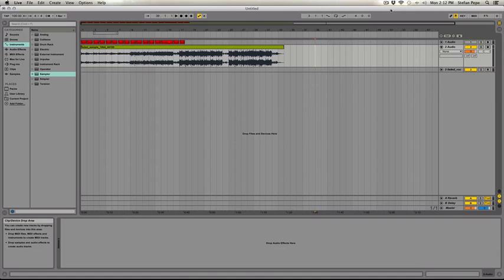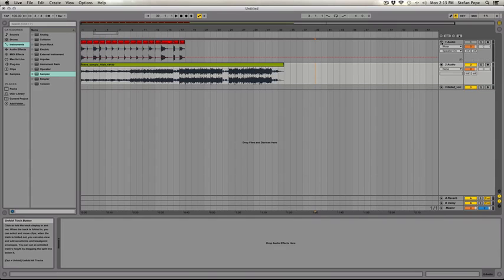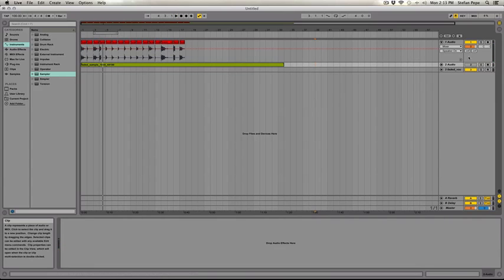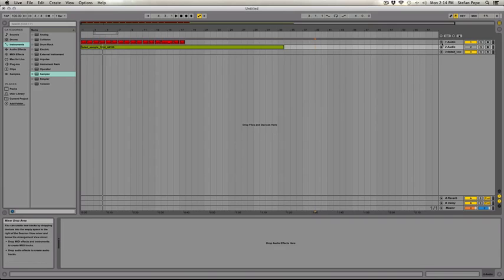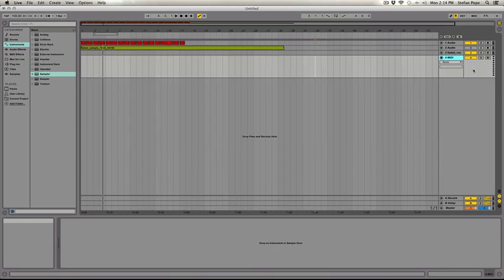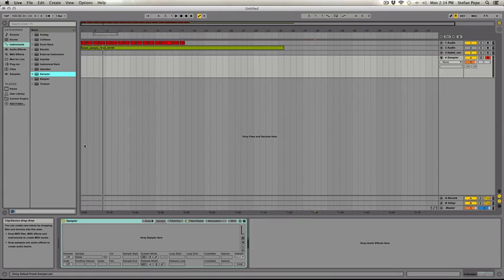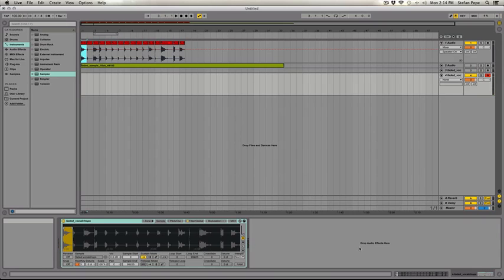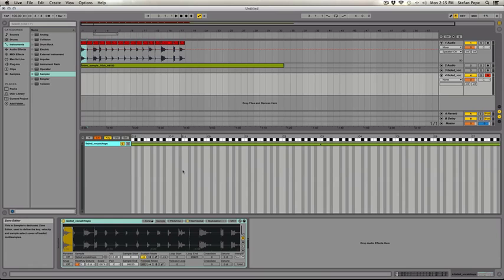Sampling Vocals in Ableton Live 9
This is the Ableton version of the vocal sampling video i did in Logic, per request. I've had a few things on but tried to sneak in this one quickly. I'm a newbie with Ableton so this is a super basic process. Hopefully it's helpful :)